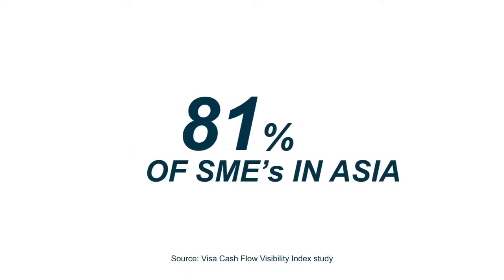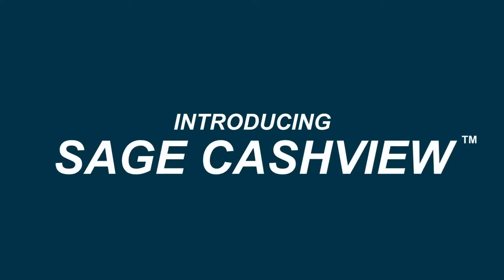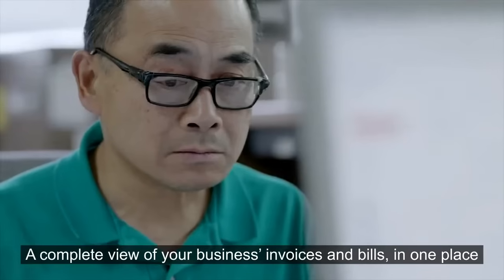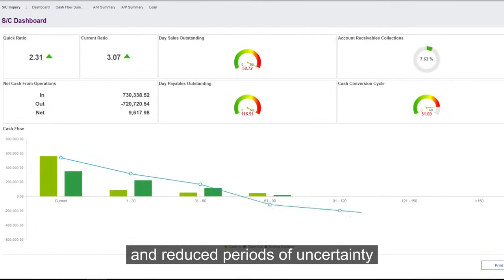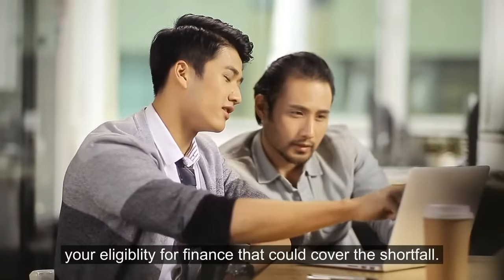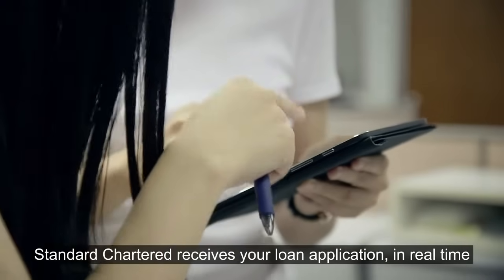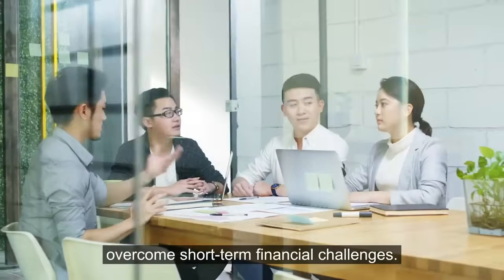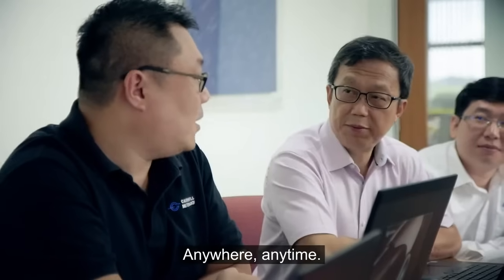Manage your cashflow with Sage CashView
Sage CashView เป็นระบบการจัดการกระแสเงินสด สามารถช่วยวิเคราะห์ข้อมูลทางการเงินเข้ากับระบบ Sage 300 ERP ของระบบ AP, AR และ GL เกี่ยวกับกระแสเงินสด
อ่านข้อมูลเพิ่มเติมได้ที่
หากต้องการสอบถามเพิ่มเติมติดต่อได้ที่ฝ่ายบริการลูกค้าที่หมายเลขโทรศัพท์ 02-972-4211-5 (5 คู่สาย) หรือ Email